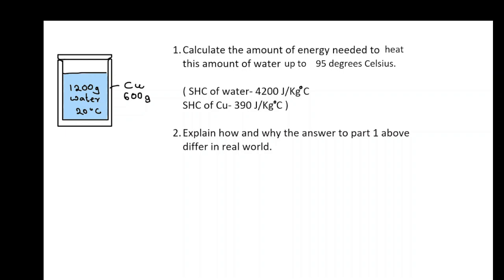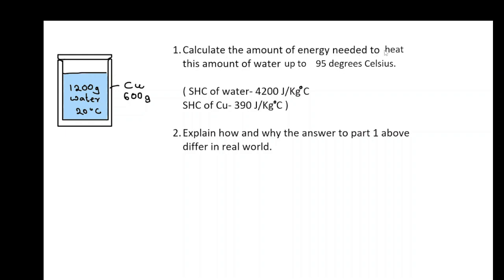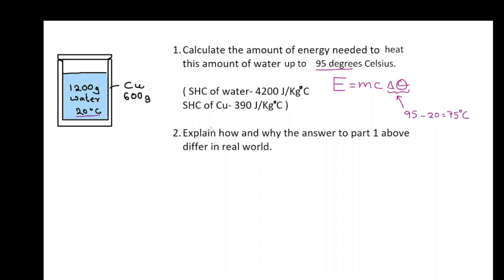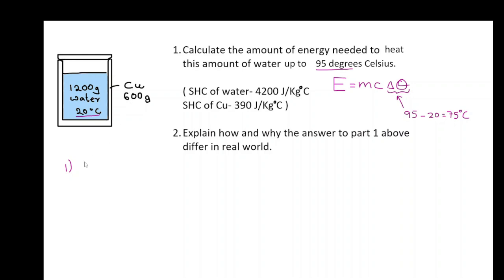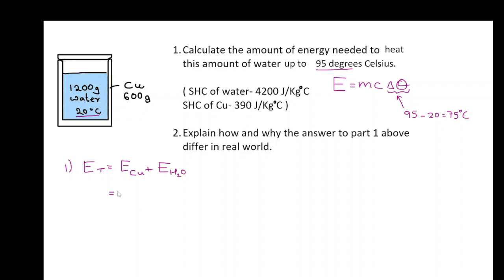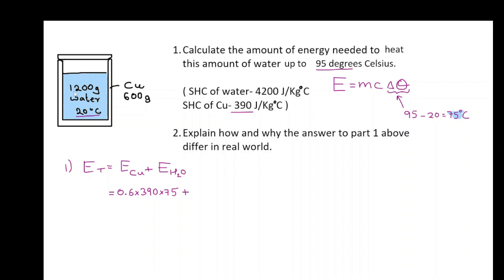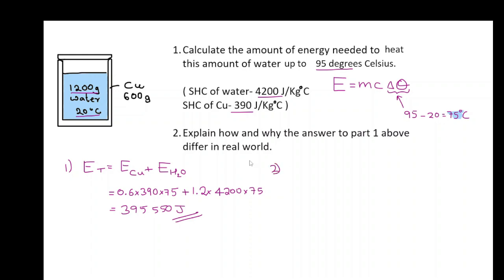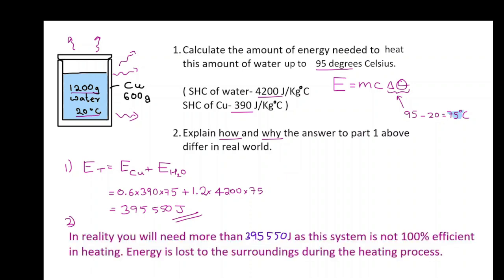🔥 Specific Heat Capacity | GCSE Physics Exam Question Walkthrough (AQA/Edexcel)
truggling with Specific Heat Capacity questions in GCSE Physics? In this video, we break down a typical exam-style question, step-by-step, to help you master this tricky topic. Perfect for AQA and Edexcel Combined Science and Triple Physics students!

🎯 What you'll learn:

How to use the specific heat capacity formula

How to structure your answer for full marks

📚 Ideal for:
GCSE Physics (AQA, Edexcel, OCR) – Higher & Foundation Tier

📥 Download practice questions & mark scheme (if you offer a resource)